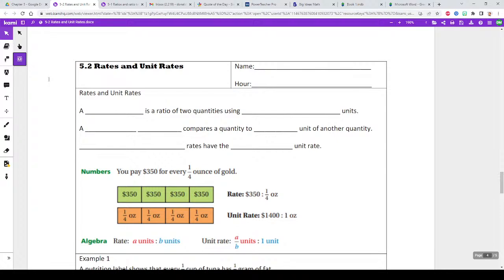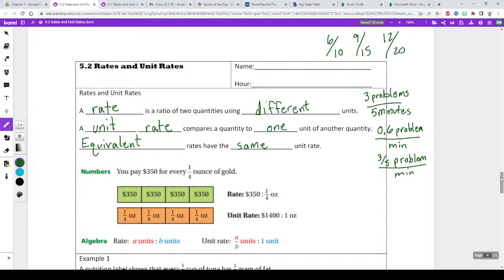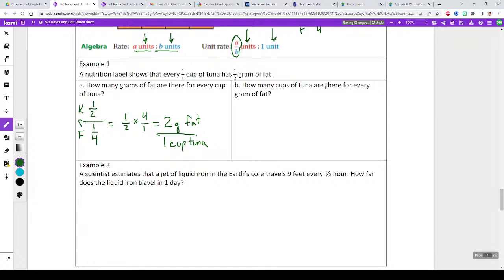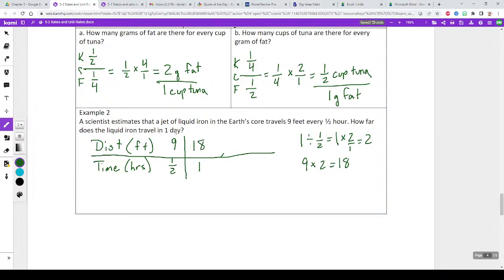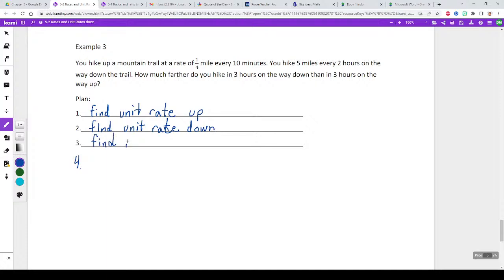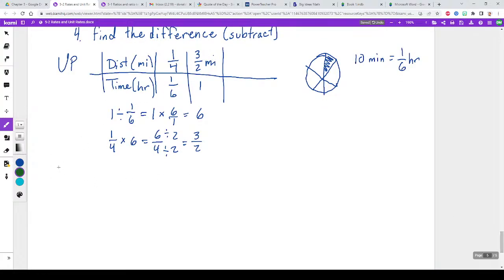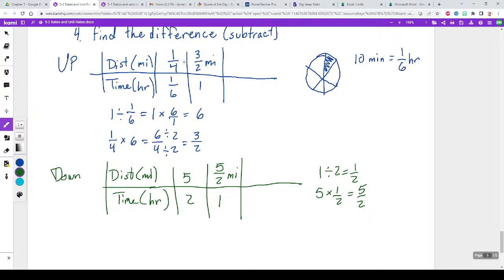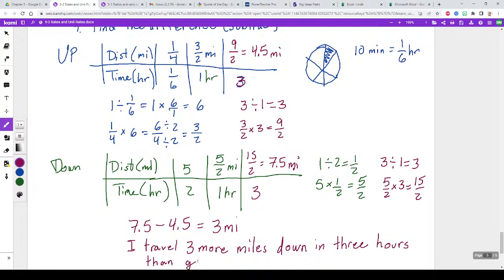5-2 Rates and Unit Rates (Notes)